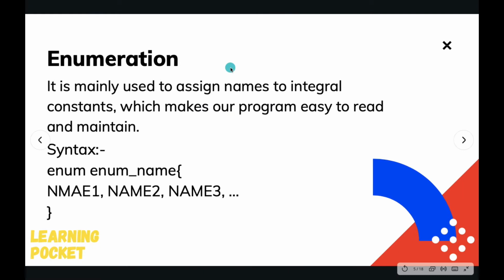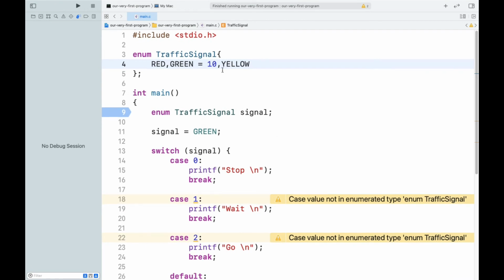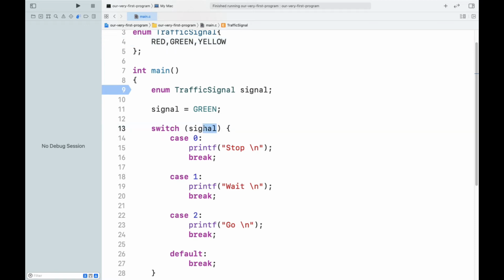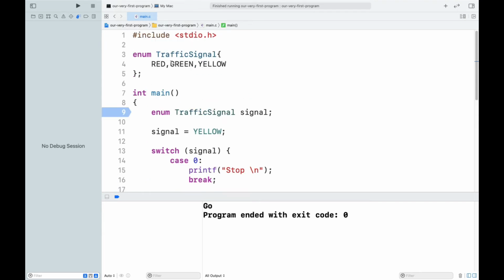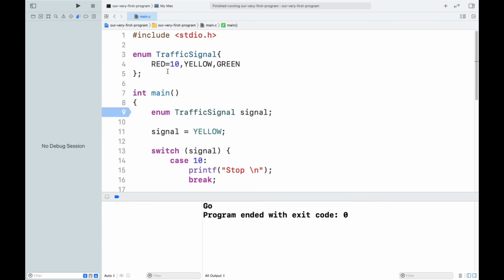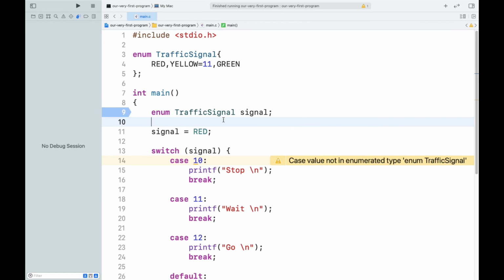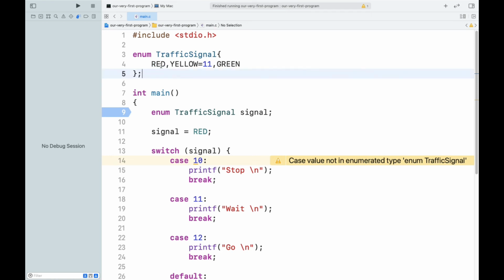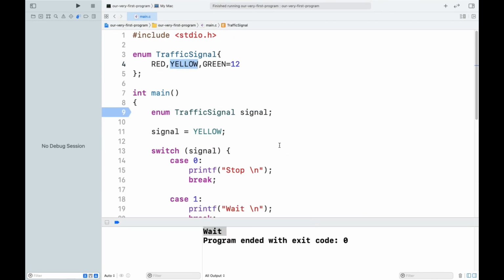#6.3 | C Programming from Zero to Hero | Enumeration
C Programming from Zero to Hero | Unit 6 : Structures

Topics : -
0. intro : (0:00)
1. Enumeration : (0:19)
2. Enumeration program : (1:15)
3. Outro : (6:52)

Books:-
1. C in Depth by S.K.Srivastava/Deepali Srivastava
2. Let us C by Yashavant Kanetkar